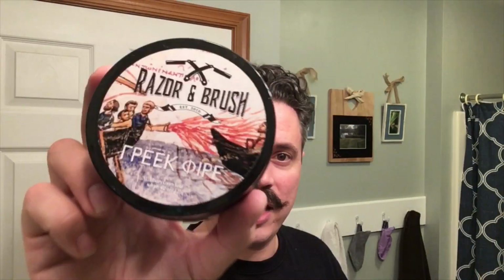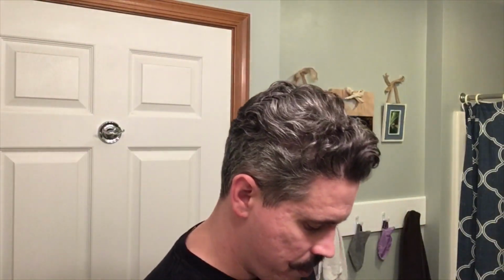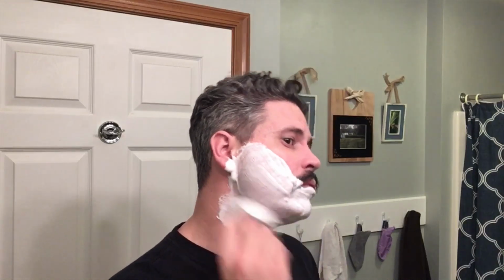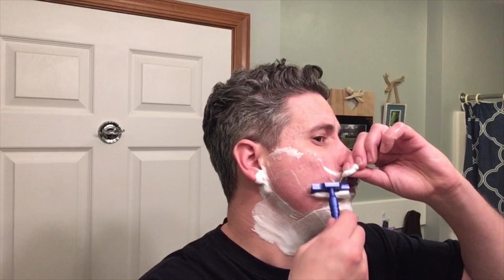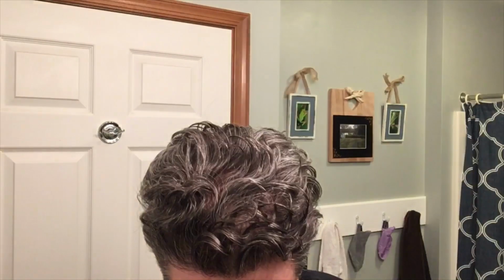Caties Bubbles Greek Fire, RazoRock Hawk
The Shave

RazoRock Bruce Synthetic Brush
Caties Bubbles Greek Fire Shaving Soap
RazoRock Hawk Electric Blue V2

Post Shave

Thayer’s Witch-hazel Lavender scented
Proraso Green Aftershave Splash
Proraso Green Post Shave Balm